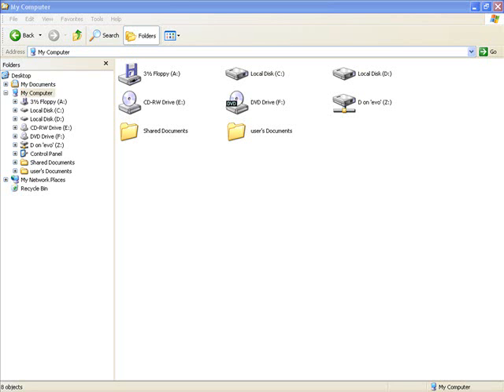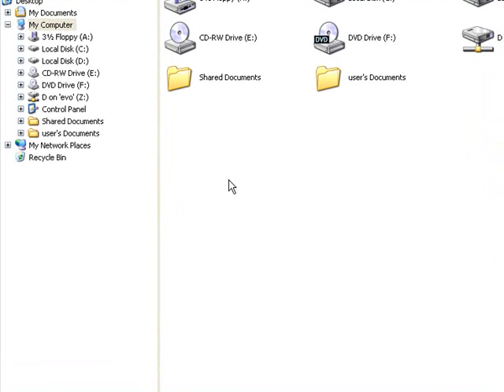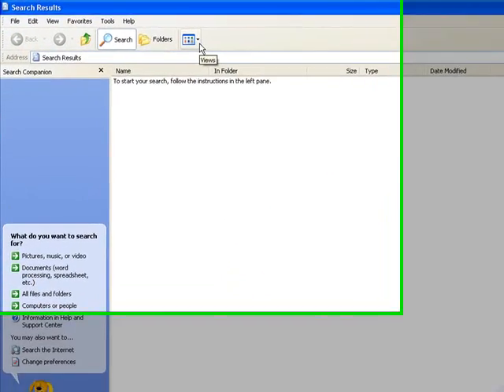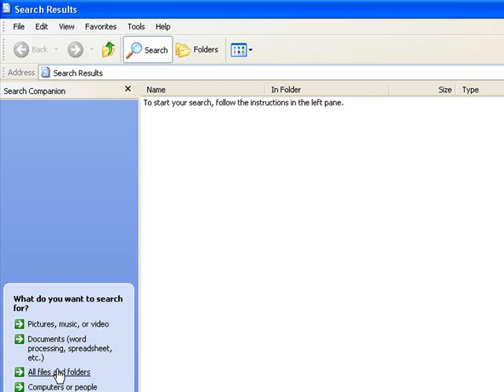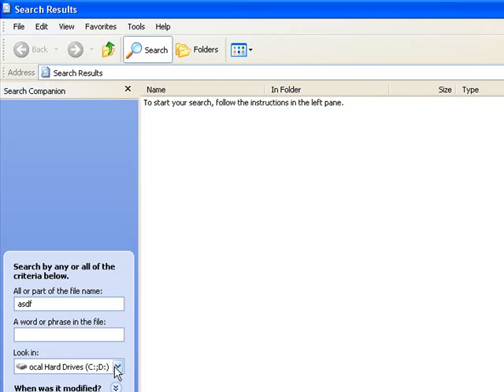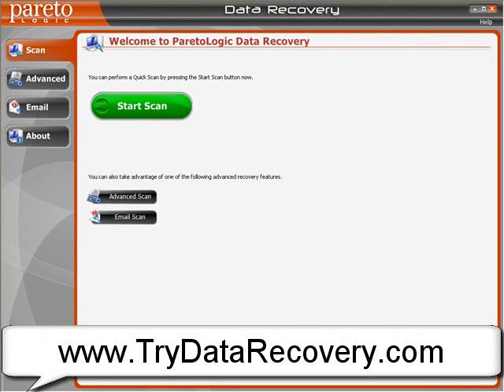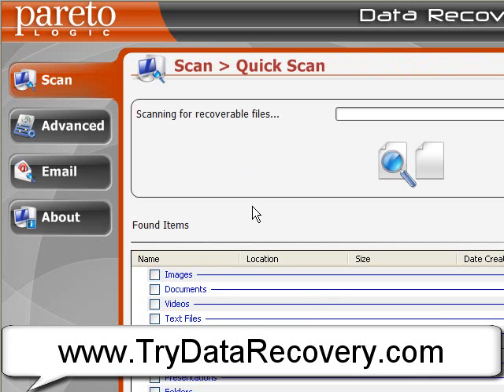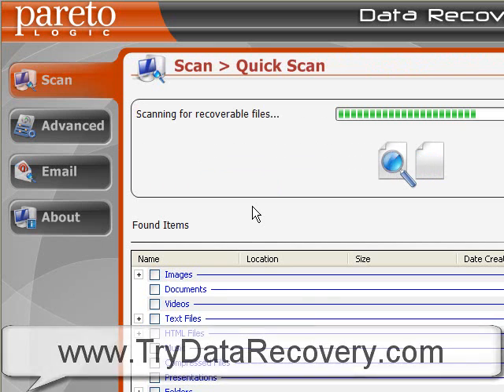Recover Lost Files Easily with Windows XP and Vista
Recover Lost Files using Windows XP and Vista. One of the many frustrations of computers is losing files that are important to you. With trydatarecovery.com you can easily recover files.